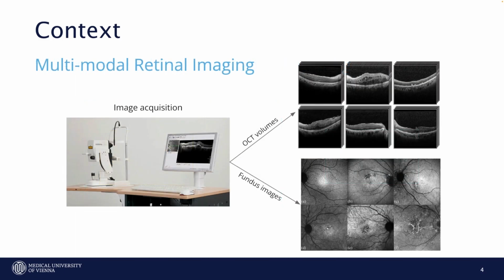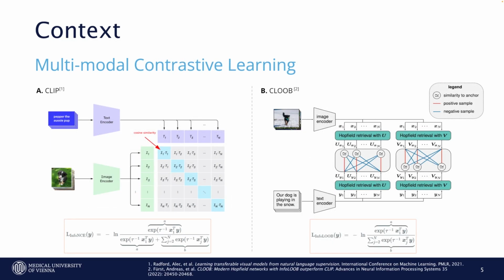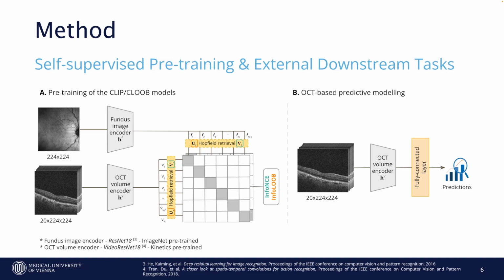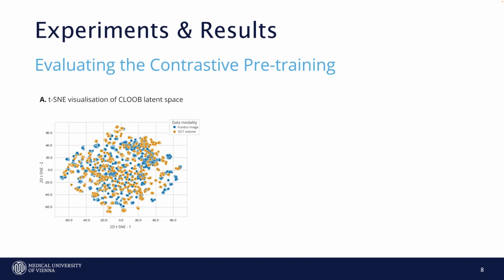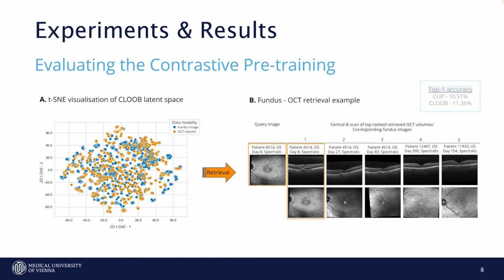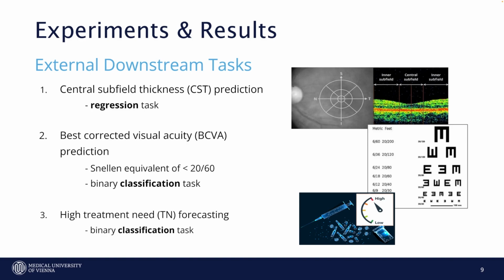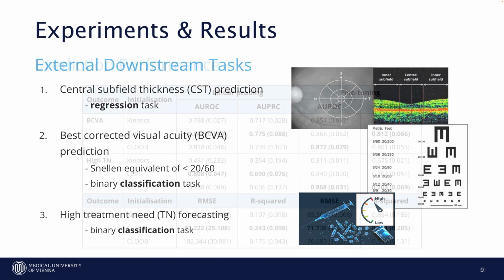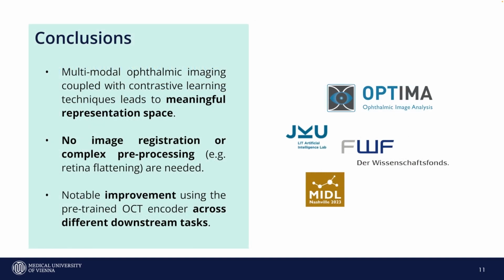[S055] Learning Retinal Representations from Multi-modal Imaging via Contrastive Pre-training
Learning Retinal Representations from Multi-modal Imaging via Contrastive Pre-training